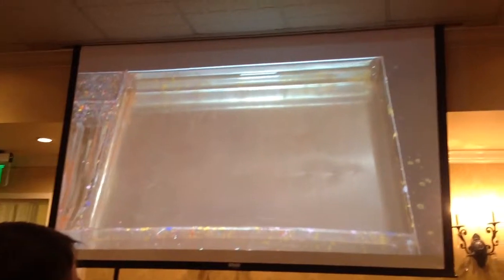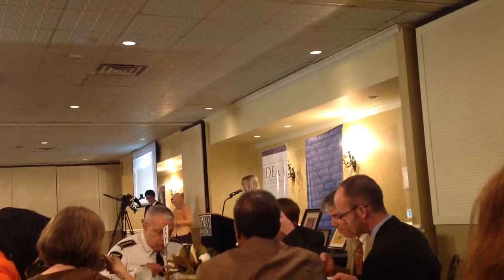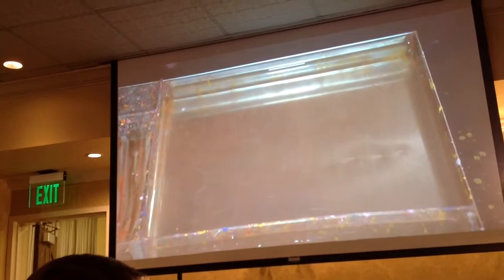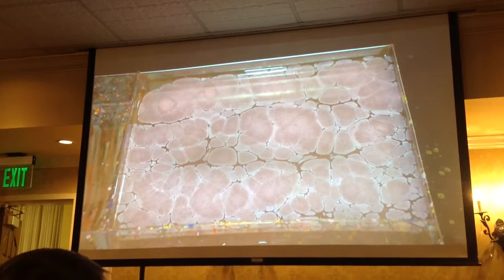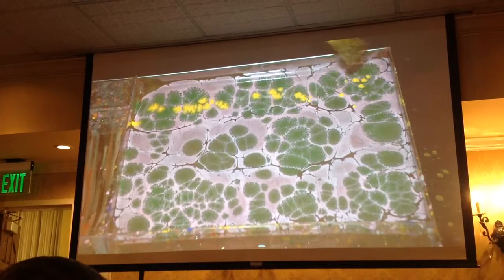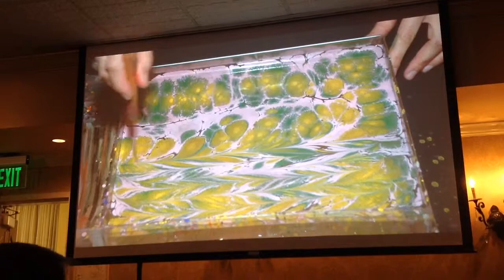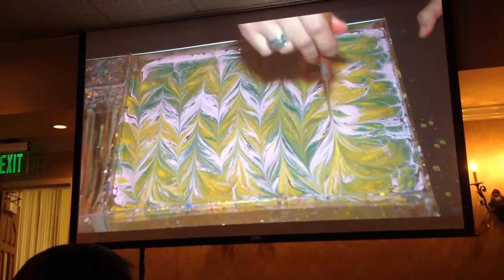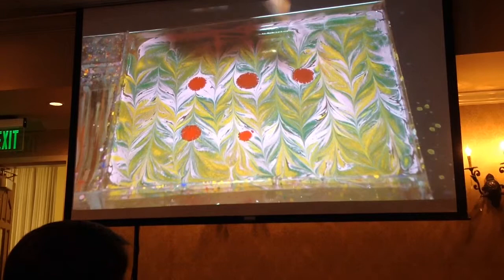Live Ebru Art Performance by Mrs. Saliha Cil